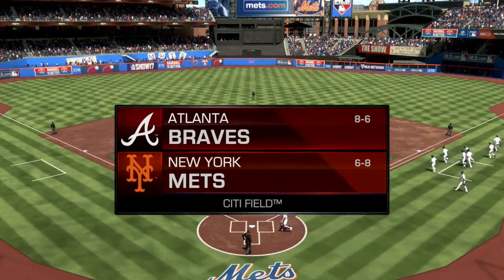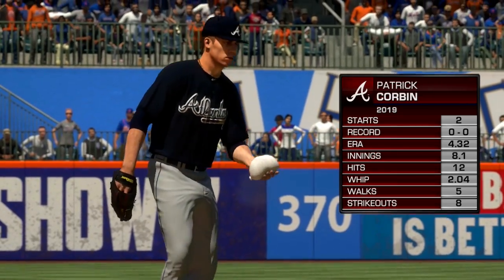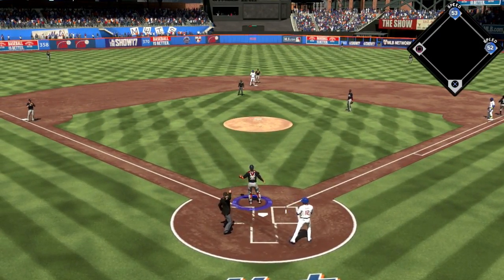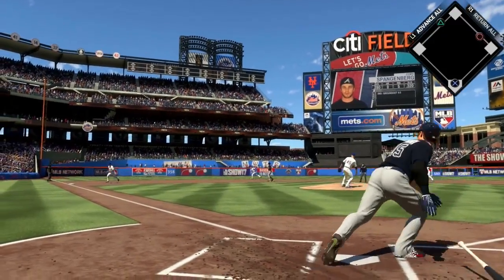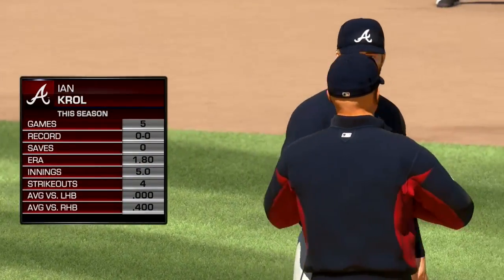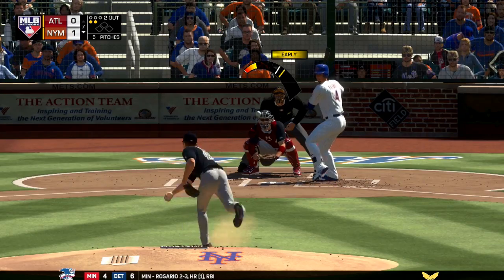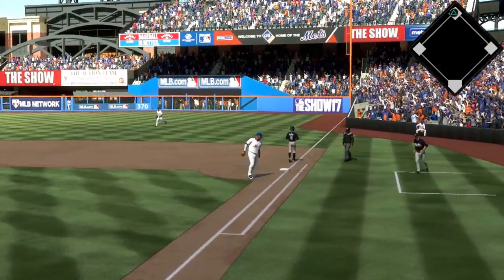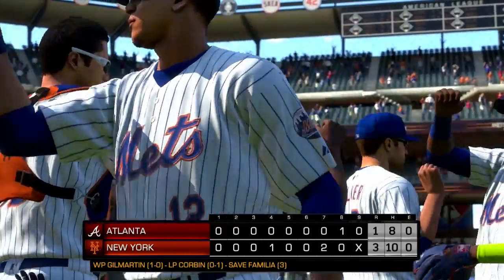MLB The Show 17: Braves Franchise @ Mets [G15 S3, Ep. 69] - SHOWDOWN IN QUEENS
The Braves travel to Queens to take on the Mets!

(Difficulty is on Hall of Fame, using directional hitting and the only thing I changed was injuries back to the default 5. 7 results in way too many injuries.)

The Atlanta Braves franchise on MLB The Show 17 is the bread and butter of my channel. I put a lot of my focus on the presentation of the series rather than seeing how quickly I can win a world series while simulating every game like you'd typically see on YouTube. Of course there's still emphasis put on teambuilding as well but I prefer to do it realistically as opposed to making as many unrealistic, big-name trades as possible.

You can expect to see 4 different types of videos within the Braves franchise on MLB 17. First off, there's play-by-play broadcasts which are exactly what they sound like. I commentate the video as if I'm the play-by-play commentator, those videos are usually 10-15 minutes long but can sometimes be a bit longer. The other style for games are highlight videos which are done in a style like you'd see on ESPN. Rapid-fire highlights mixing in a bit more of my personality to those videos. I try to make these no longer than 5-6 minutes long. Prospect profiles are usually done about once or twice every month of the season. I player lock on whatever prospect in AAA or AA I'm concentrating on in that episode where I'll talk about all the things you need to know to become more familiar with our prospects. Then at the end of every month of the season you'll see a monthly recap episode where I talk about how the team is doing, possible trades, mid-season FA signings and all that jazz.